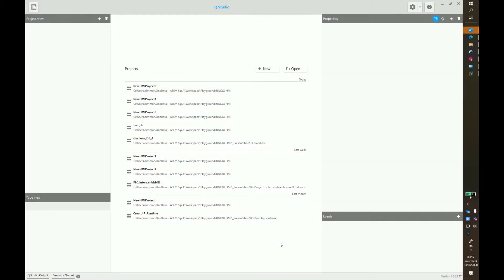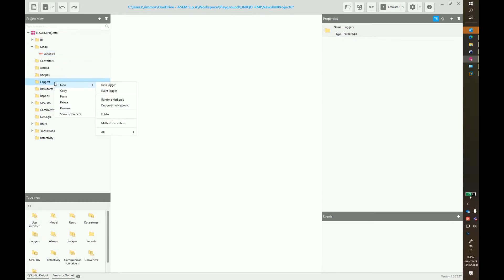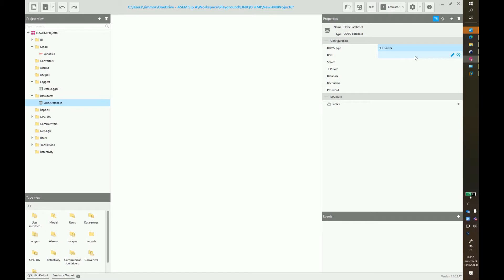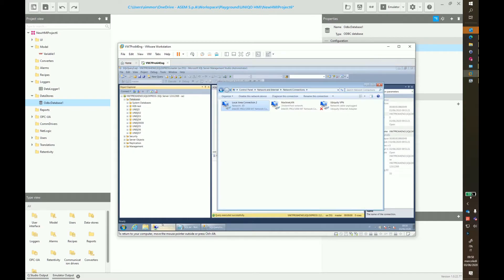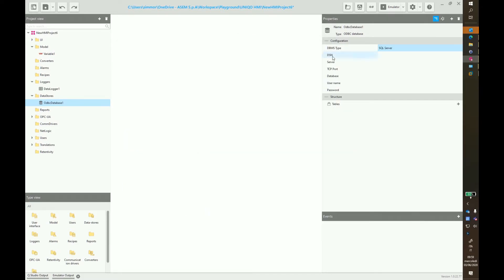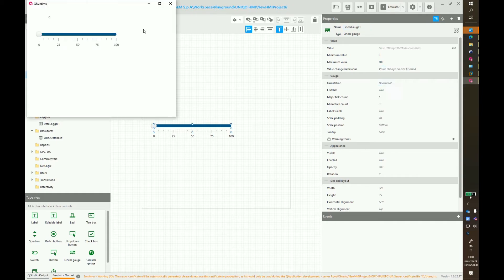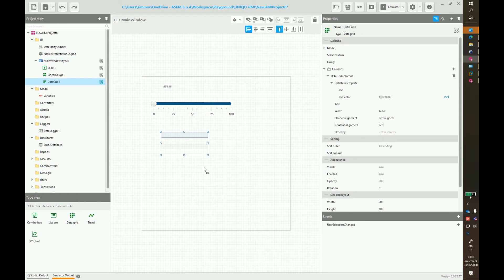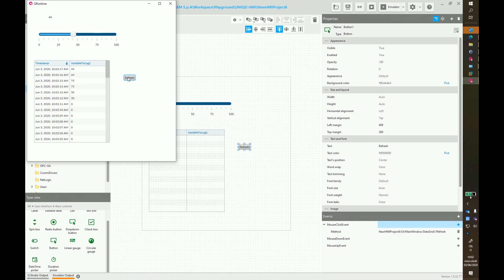10 UNIQO HMI Getting Started - Using ODBC connectors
In this video we see how to use ODBC connectors to store data on relational databases